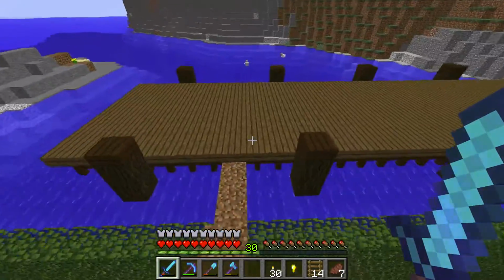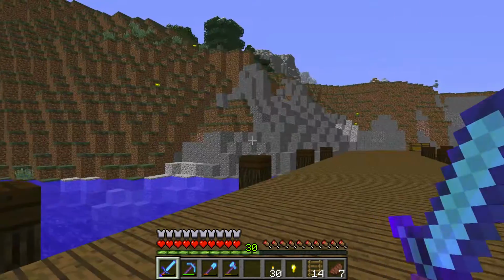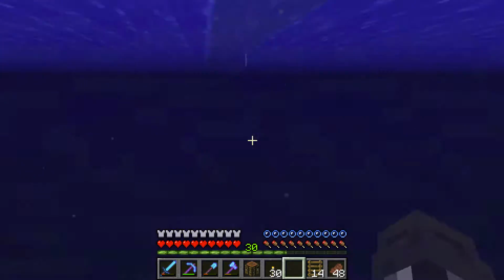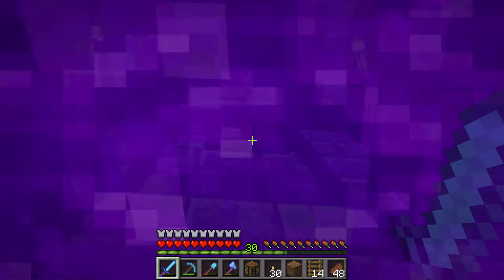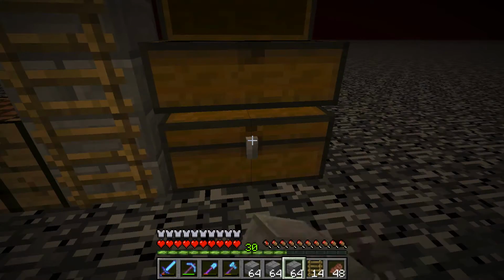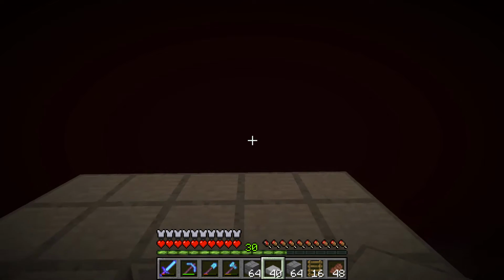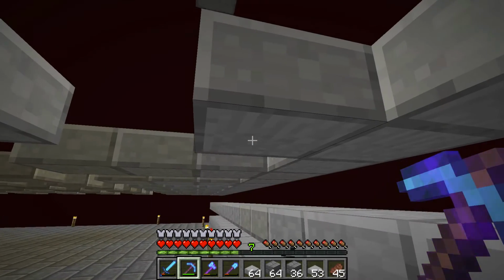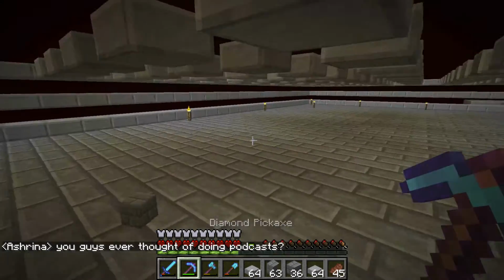Elpea plays KingKraft - Episode 20: Gold for days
Today we build a gold farm above our base and start hoarding gold